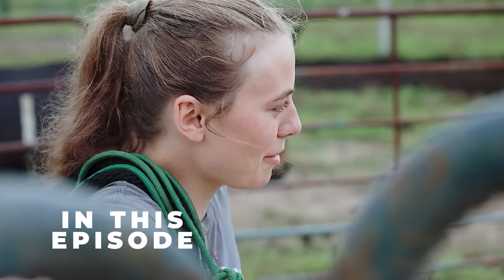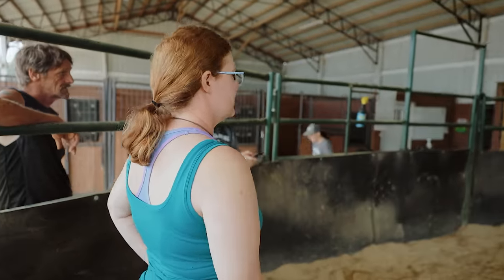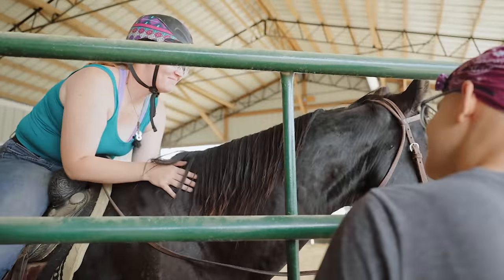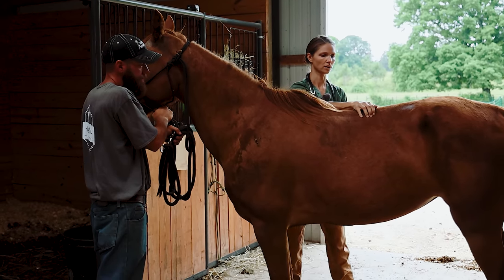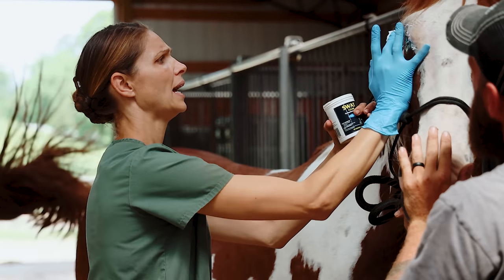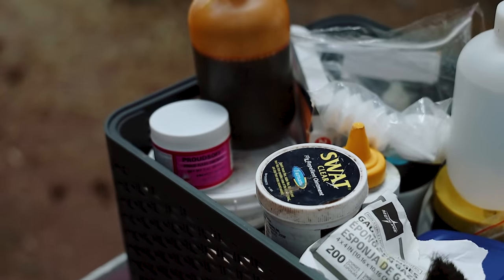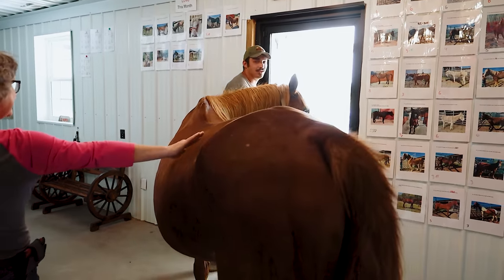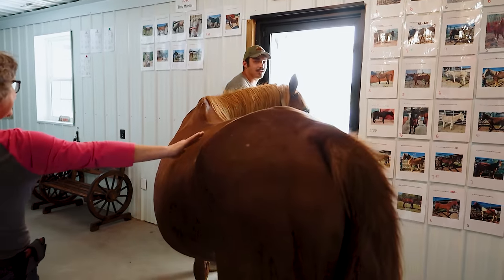Petfinder Banned Us - Horse Shelter Heroes S3E16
Get to know Dr Lydia Young better, our new shelter veterinarian and equine chiropractor, adoptions, Petfinder banned us, farrier work, and a whole lot more in the latest episode of Horse Shelter Heroes.  Don't miss a single minute!

Help Rescue, Shelter, and Protect Horses - Give Now!

By phone: 1-888-HPHS-077

By mail: Horse Plus Humane Society